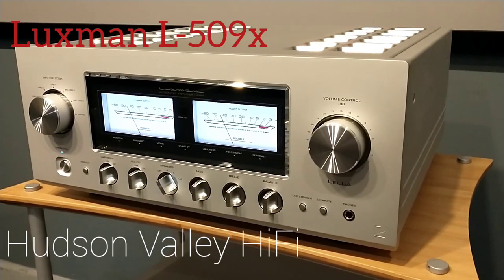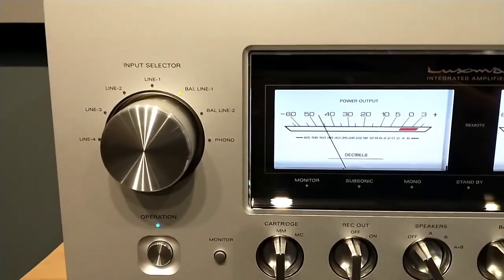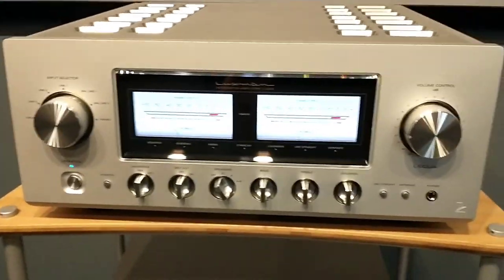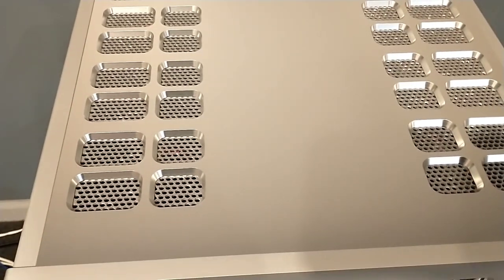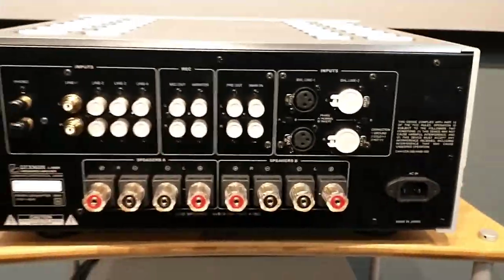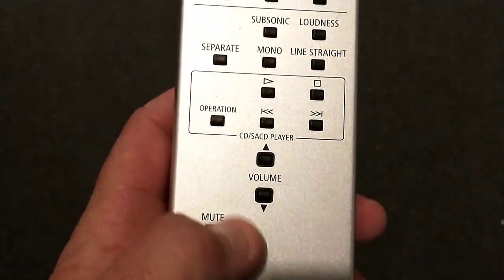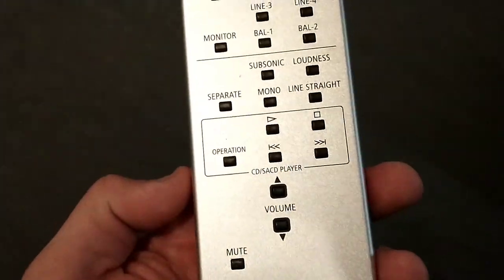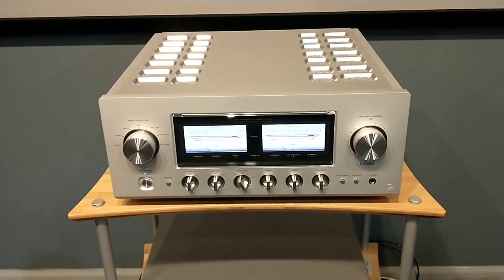Luxman L-509x Integrated Amplifier Overview and Features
In this video, Mike at Hudson Valley HiFi gives an overview of the Luxman L-509x Integrated Amplifier. Any questions can be left in the comments section.